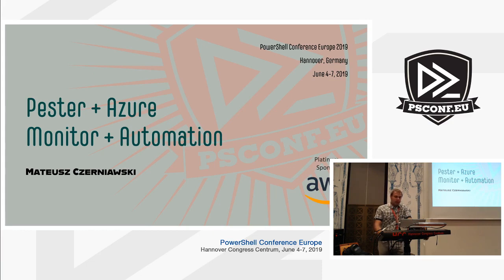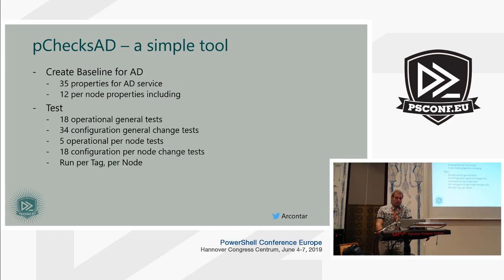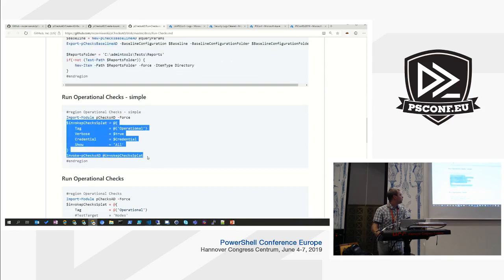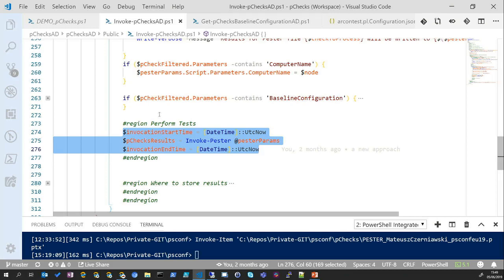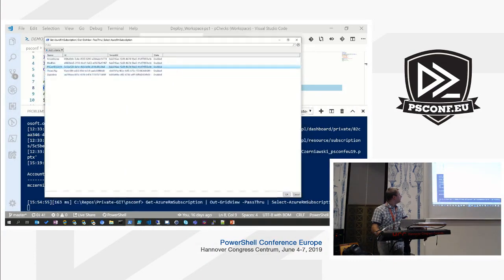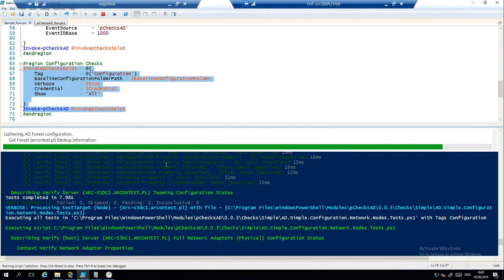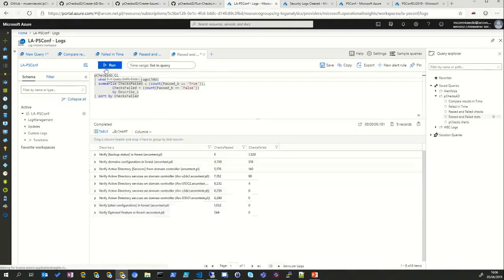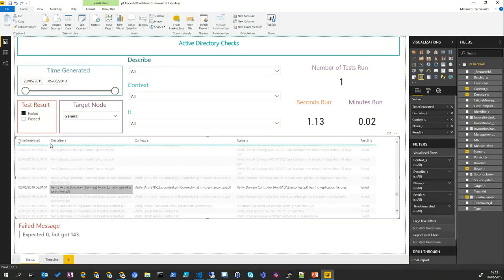Mateusz Czerniawski - Pester + Azure (Monitor + Automation)